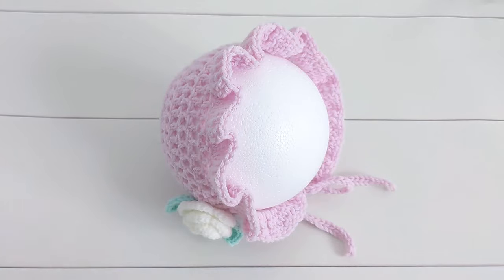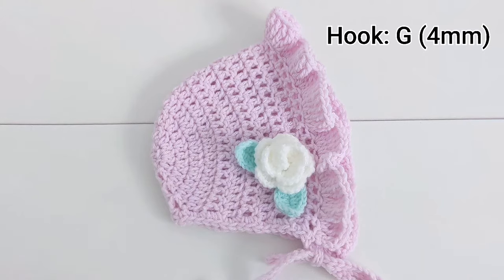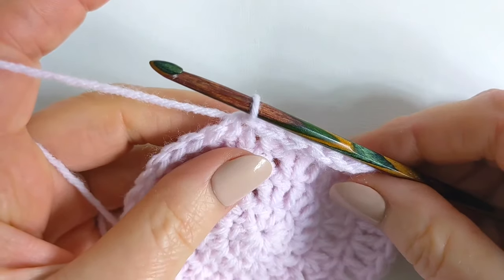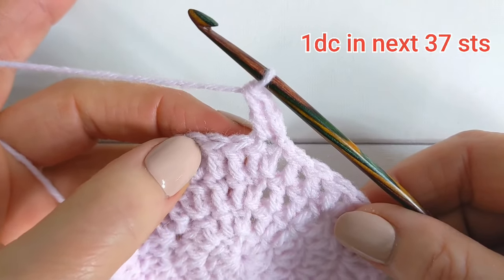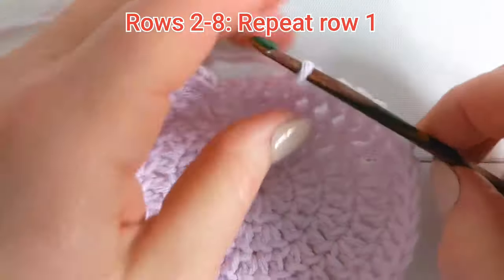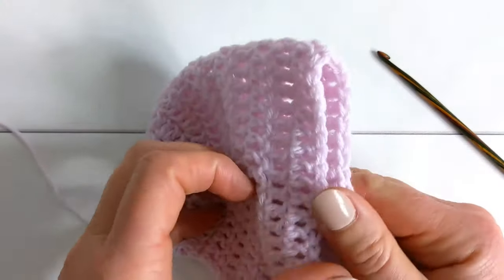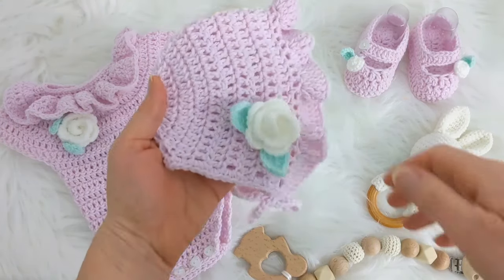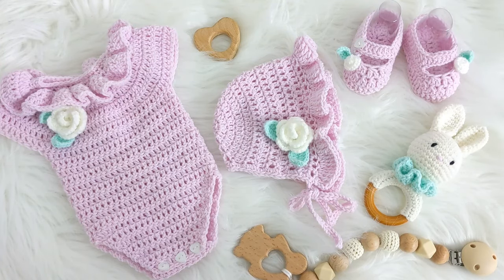QUICK and EASY Crochet Baby Bonnet (BEGINNER Friendly Pattern and Tutorial!)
Hi everyone! If you would like to learn how to make this quick and easy crochet baby bonnet, I have a great tutorial for you!

The Bluebell Baby Bonnet is really quick and easy to make up as it has such a simple design.

🌺 FREE WRITTEN PATTERN ON MY BLOG (US CROCHET TERMS)

In this tutorial I'll show you how to make the Newborn size.

00:00 Introduction
00:42 Materials
00:53 Crown of baby bonnet
08:35 Body of bonnet (working in rows)
10:16 Ruffled edging
12:28 Ties and neck edging

The construction of this crochet baby bonnet is simple:
1. The crown of the bonnet will be worked in rounds.
2. After round 4, you will work in rows, turning at the end of each row.
3. The ruffled edge is made by working one row of treble crochet stitches.
4. The bonnet is finished off with some crochet ties and one row of simple single crochet edging.

You can embellish the bonnet with a little crochet rose and leaf, or just leave it plain – it looks very pretty just as it is!

The following stitches and abbreviations are used in this tutorial:
ch - chain
st - stitch

This is a beginner-friendly crochet tutorial – I'll show you step-by-step what to do!

🔸Yarn needle

Happy crocheting!

Amanda